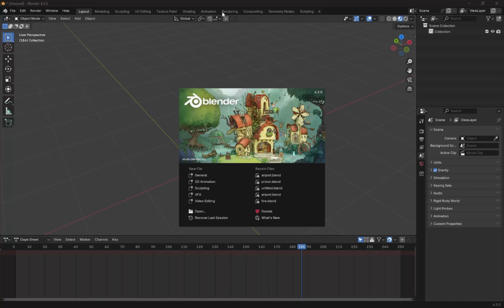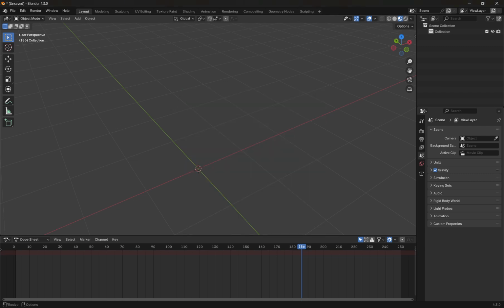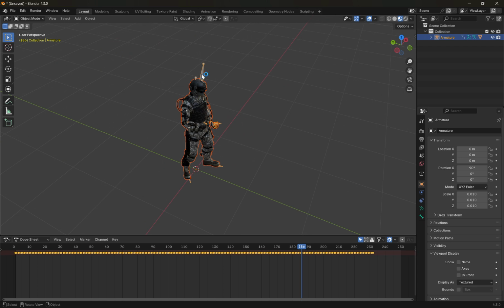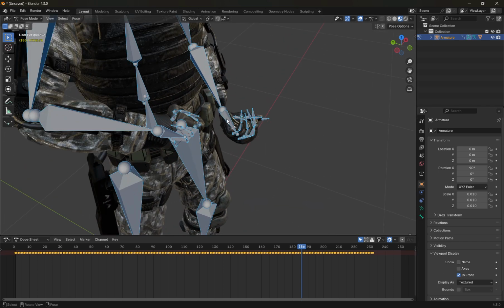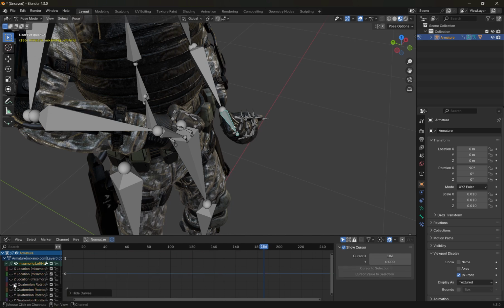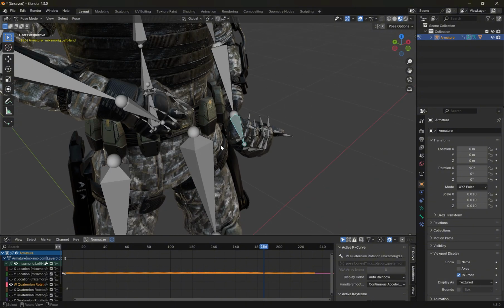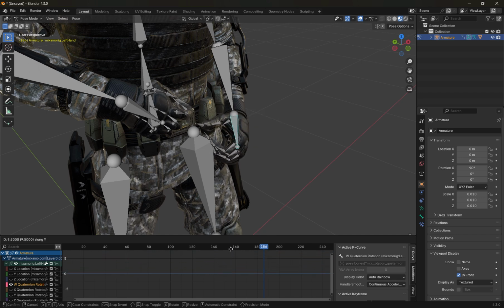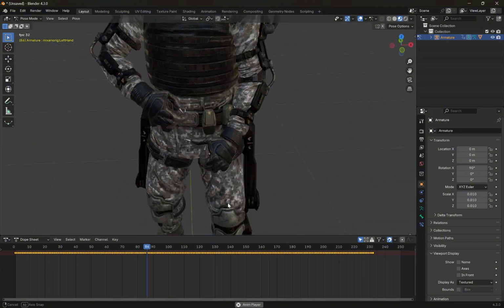Learn to Edit Mixamo Animated Characters to Match Your Style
Master the art of customizing Mixamo animations to fit your unique style! In this tutorial, you'll learn how to edit and refine Mixamo-rigged characters, adjust animations, and add personal touches to make them truly your own. Whether you're creating game-ready characters, cinematic animations, or dynamic 3D projects, this guide will help you take full control of your animations.